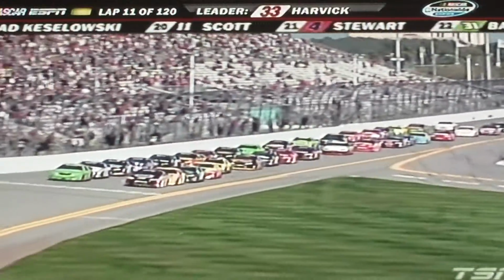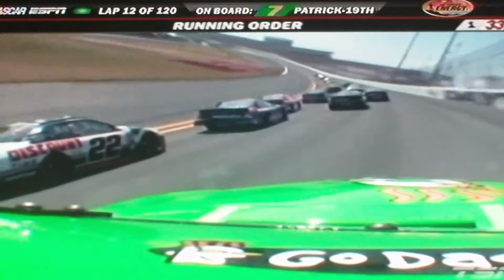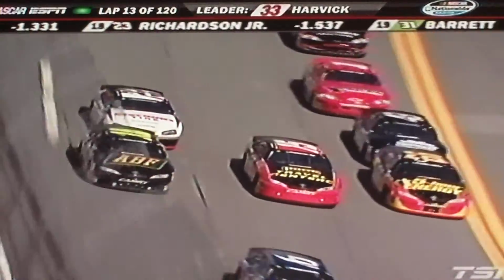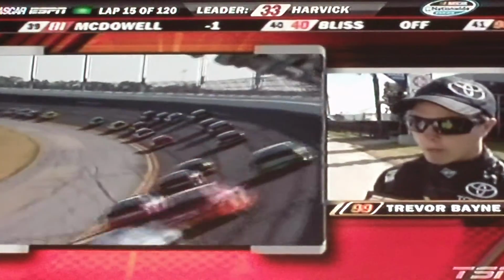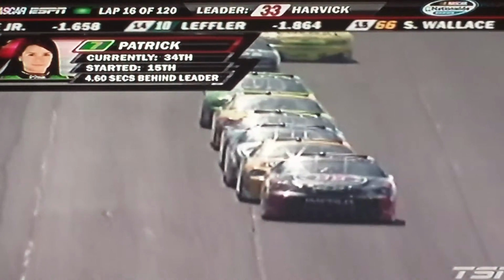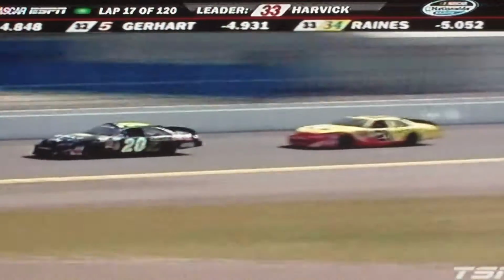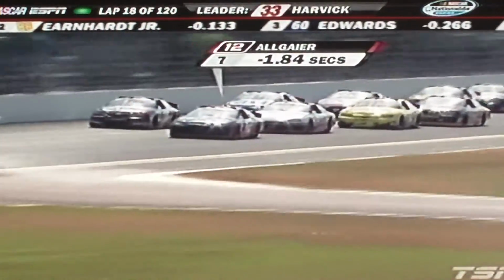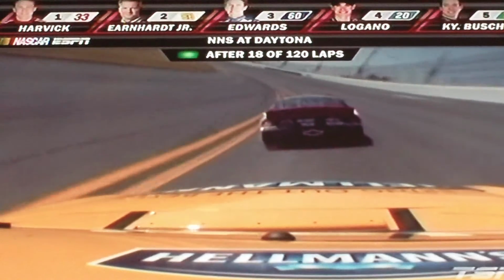NNS at Daytona DRIVE4COPD 300 lap 12 to 18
Recorded with digital camera.